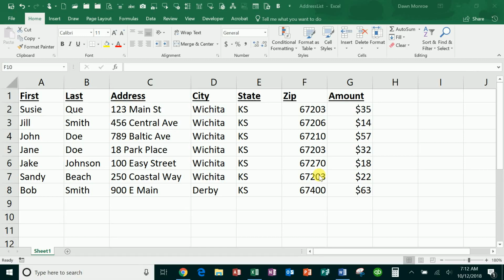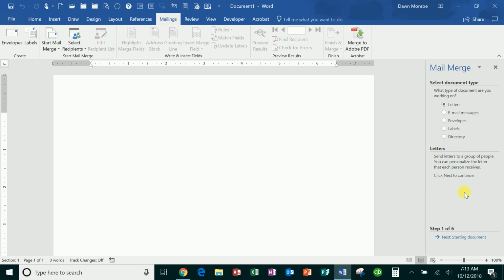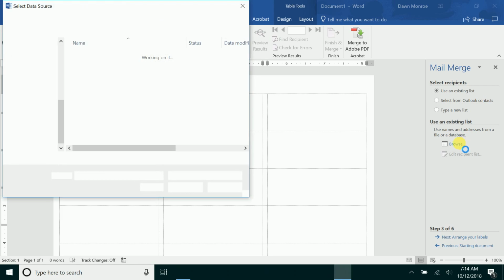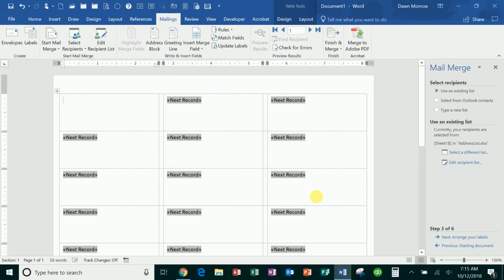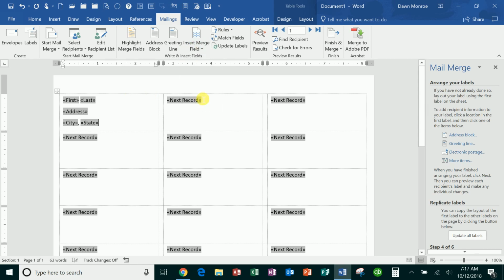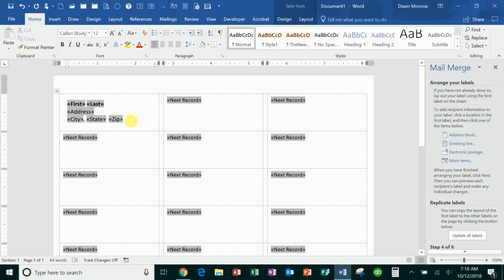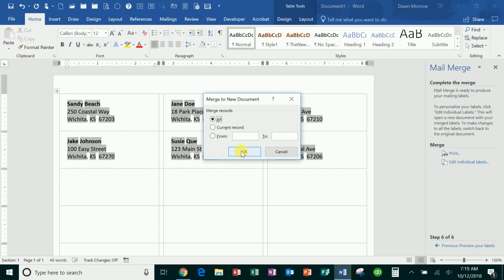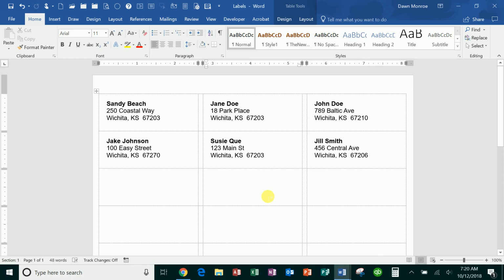Microsoft Word Mail Merge Labels with Excel List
Merge your Microsoft Excel address list with a Word document to create a set of mailing labels.